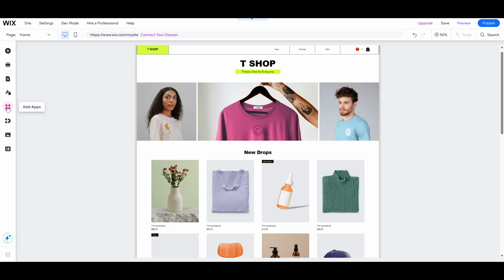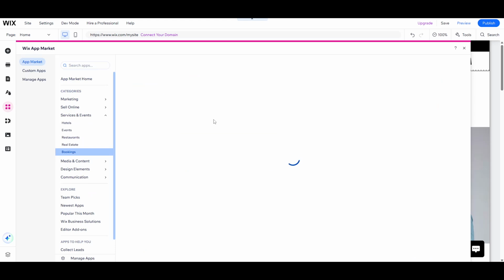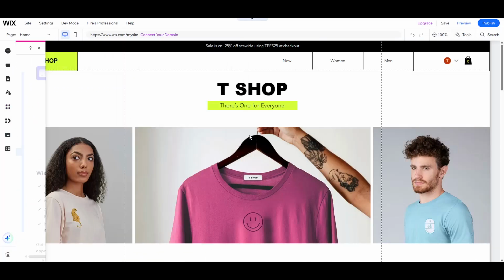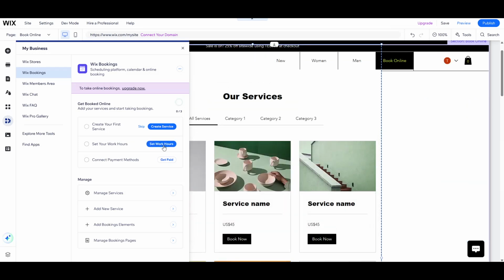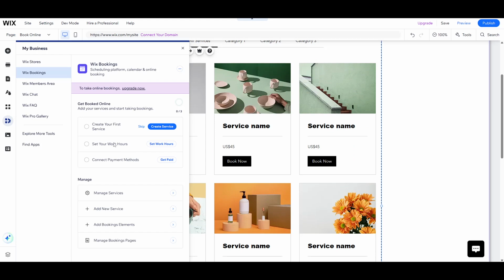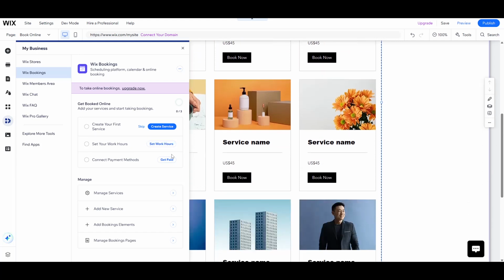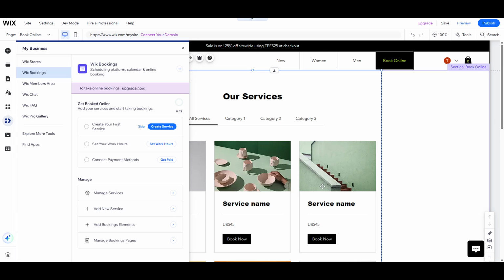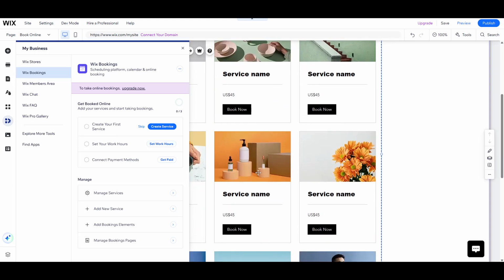How to Add Wix Bookings to Your Wix Website (2025 Step-by-Step Tutorial)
In this video, I’ll show you how to add Wix Bookings to your site so visitors can easily schedule appointments, classes, or services online.